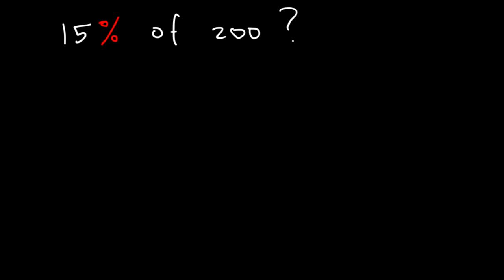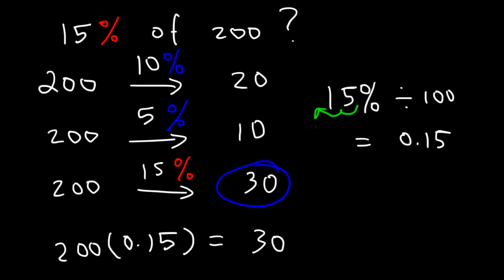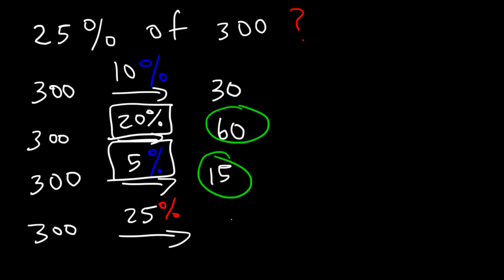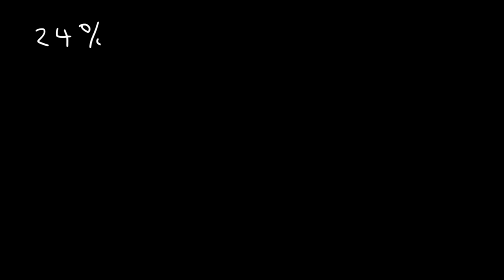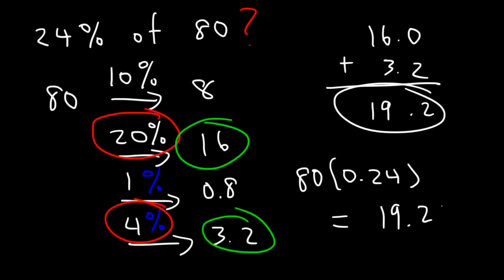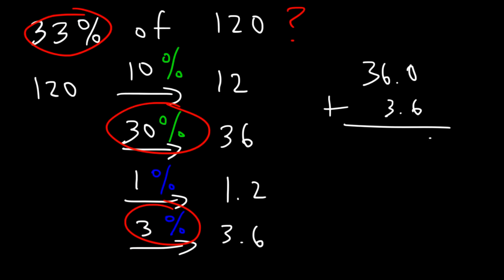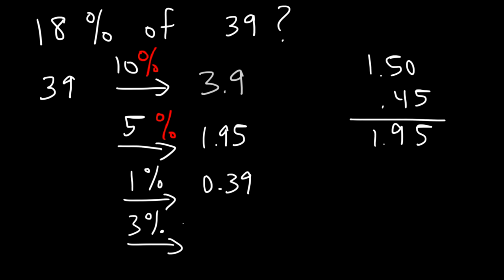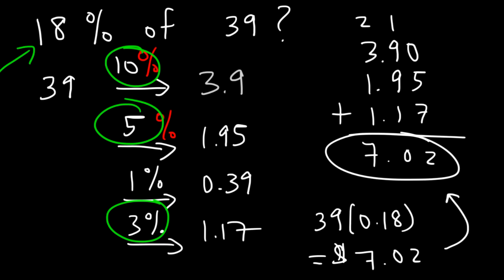Percentages Made Easy!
This youtube video tutorial on percentages made easy explains how to calculate the percentage of a number mentally using your head without a calculator.  This video contains plenty of shortcuts and tricks explaining how to find a percentage of a whole number.  it goes over the basics and explains how to check your answer using your calculator.  To do so, you need to know how to convert a percent into a decimal which this tutorial will discuss how to do so the easy way.